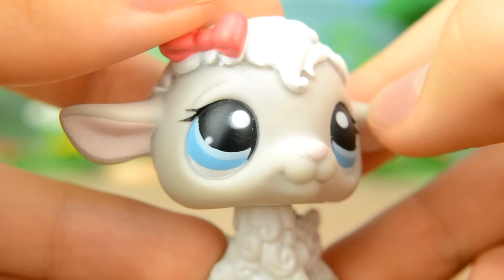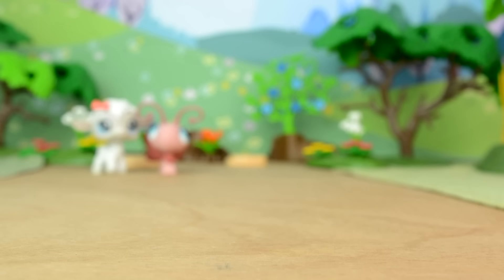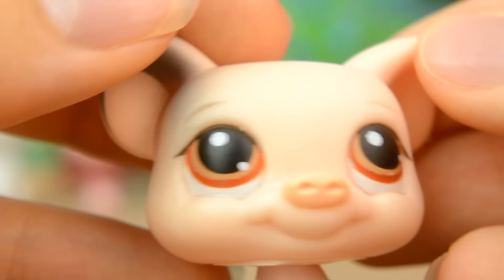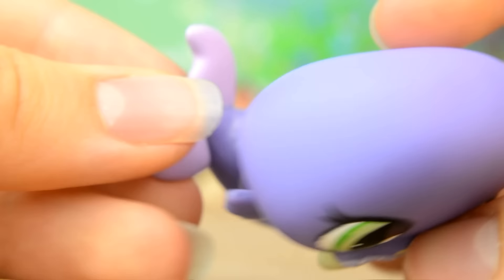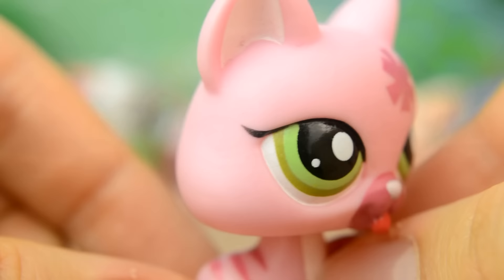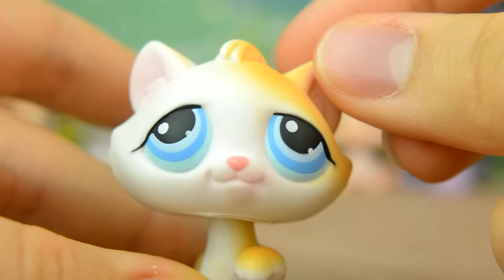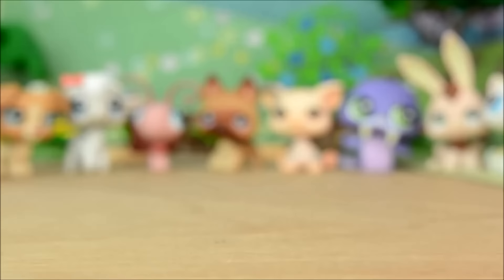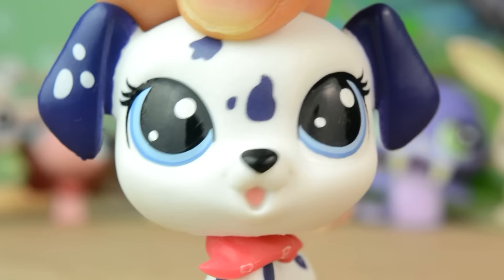LPS TOY HAUL #3 TEN Littlest Pet Shop Review Original LPS | MLP Fever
This is a toy haul / review of 10 old LPS (Littlest Pet Shop) !

Cleo x

LINKS:
Etsy Store